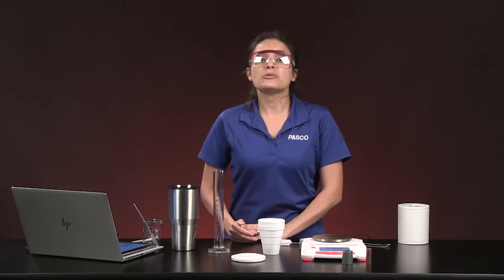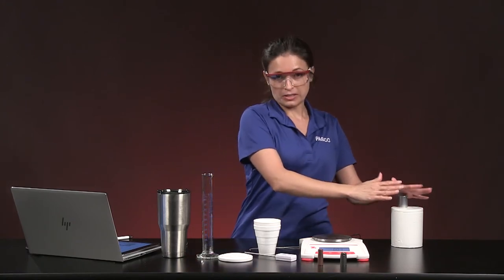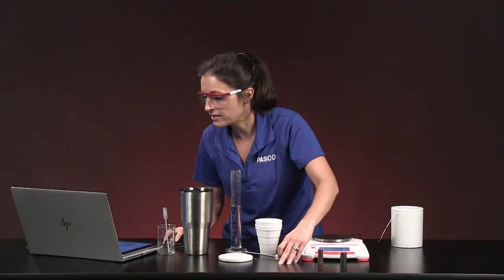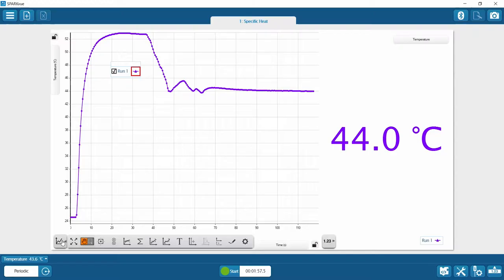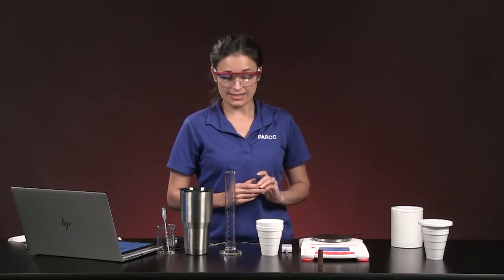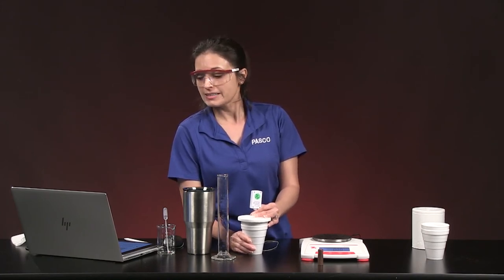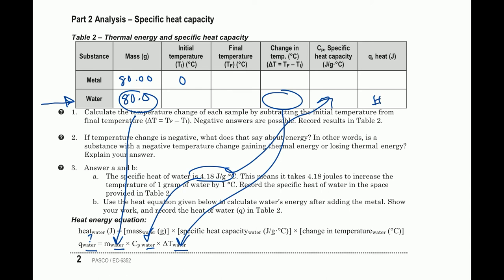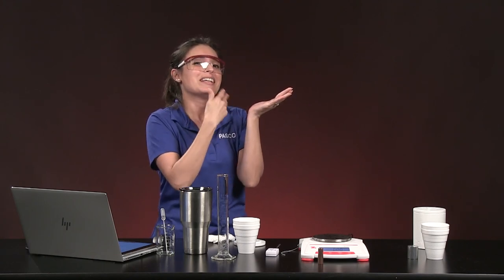Specific Heat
Combining equal masses of the same substance with different temperatures will produce a mixture with a temperature that is an average of the two samples. Will equal masses of different substances produce the same result?